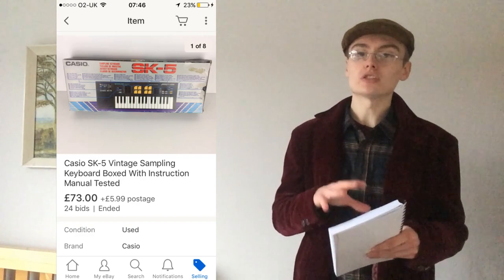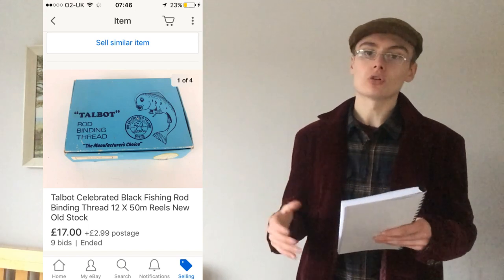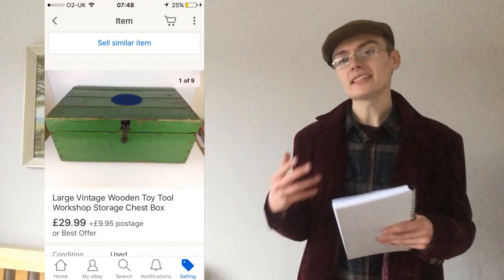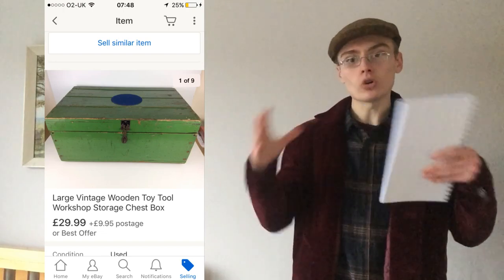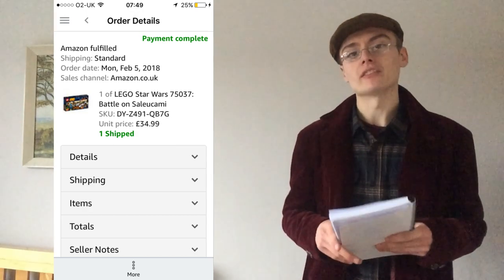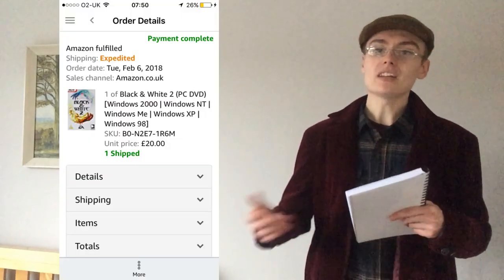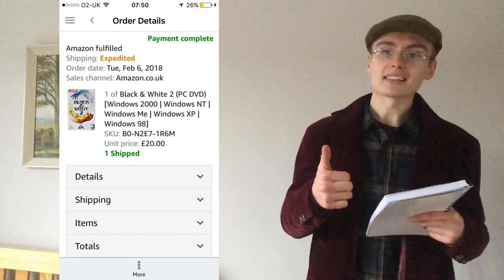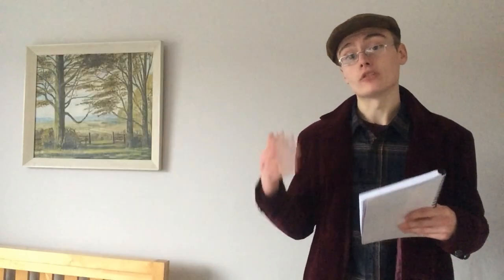10 Items That Sold on eBay & Amazon Recently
A good selection here and nice to see a few higher value items heading out the door after a bit of a spell without better value sales, it is always welcomed to see them come back.

OR